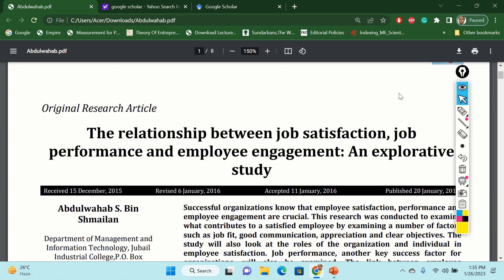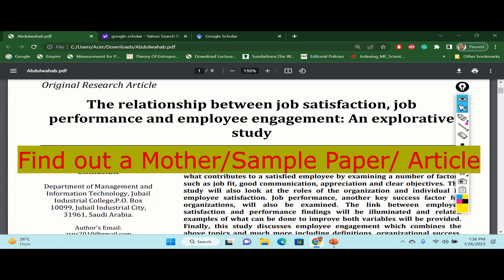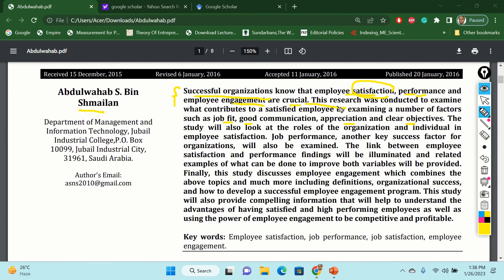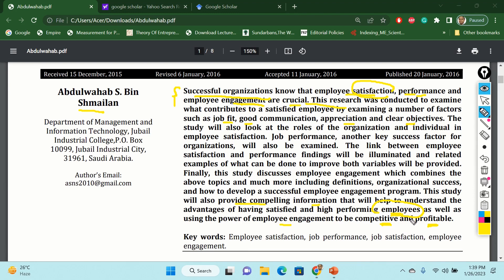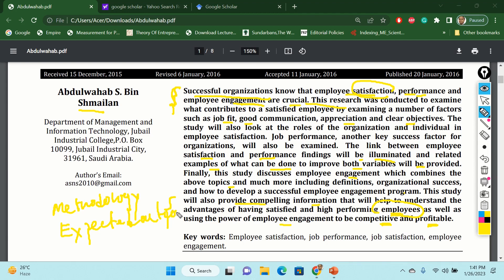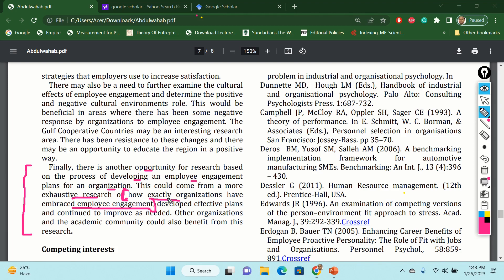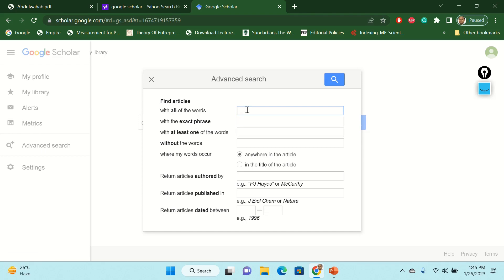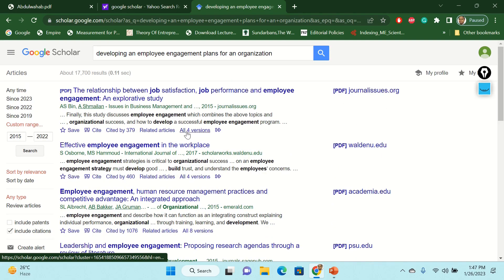How to Write a Research GAP? How to Find the Research Problem? Simple Way to Write a RQ with Example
In this video I try to highlight the easiest method to write your research question and identify your research problem. This video demonstrate an example of an article and explain the way a researcher can write his or her research gap for the thesis or article.